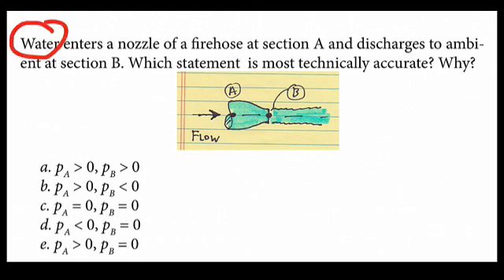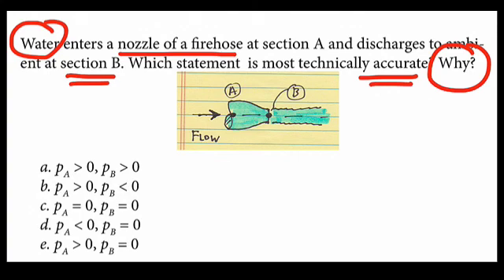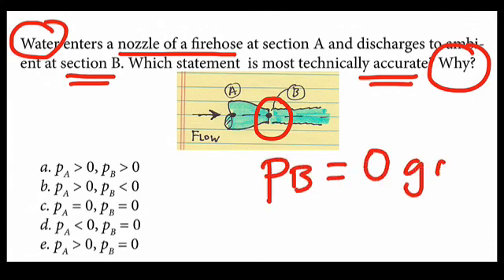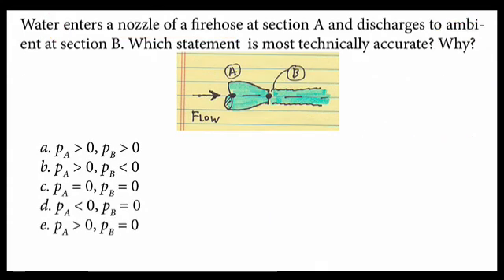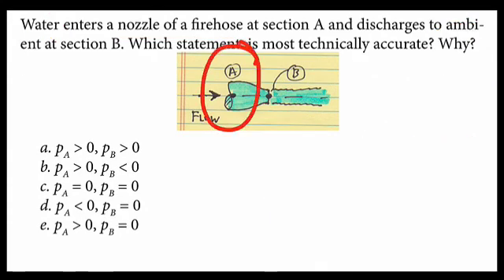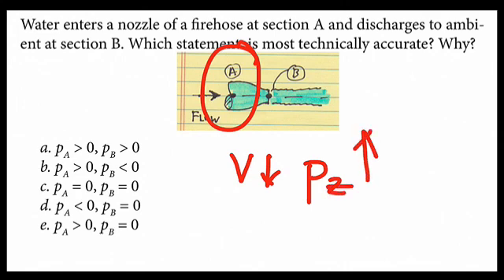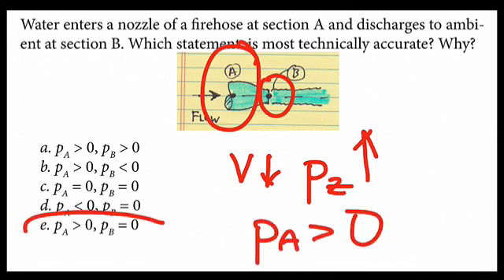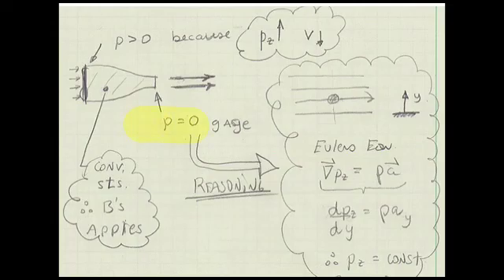Pressure-variation-nozzle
This practice problem involves understanding pressure variation in a nozzle. The big idea is that pressure variation can be understood by apply Euler's equation and the Bernoulli Equation.